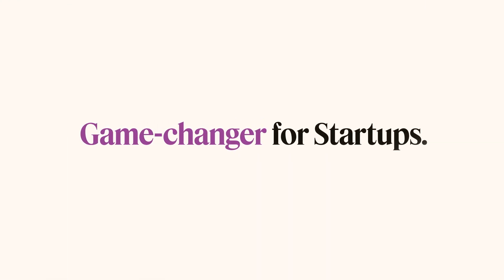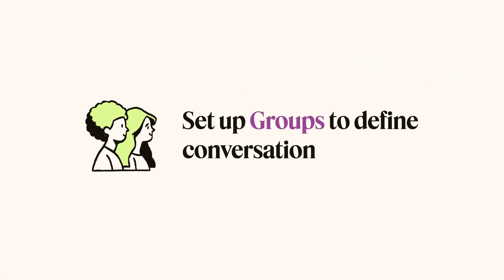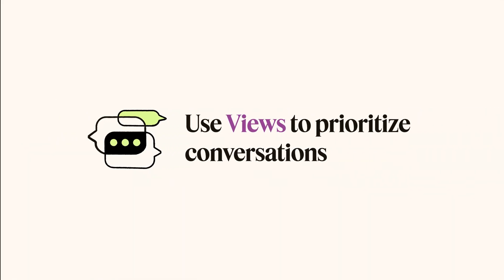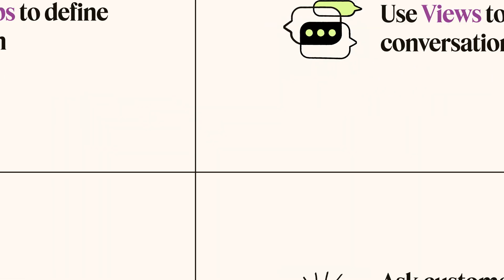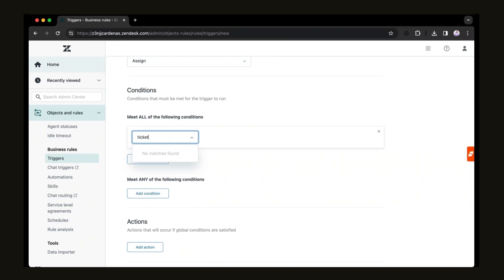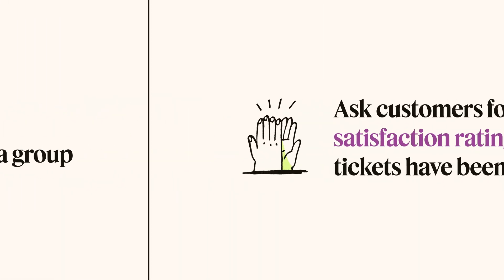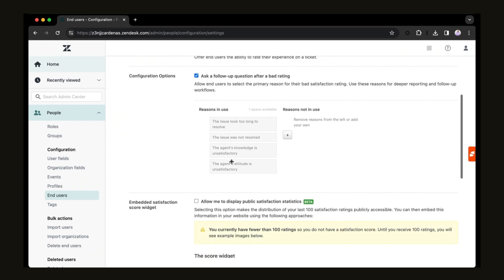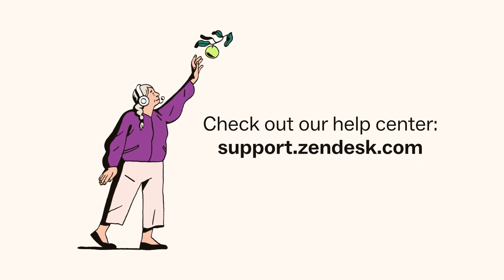4 key tips to maximize Zendesk value | Zendesk for Startups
✅ Qualifying startups can use Zendesk free for six months. Click here to apply to the Zendesk for Startups program

Startups can kickstart and optimize their Zendesk experience to see value in our platform right away in four key steps:
👉 Set up groups to define conversation workflows - 00:19
👉 Use views to prioritize conversations - 00:38
👉 Assign tickets to groups automatically  - 1:04
👉 Request customer satisfaction ratings - 1:30